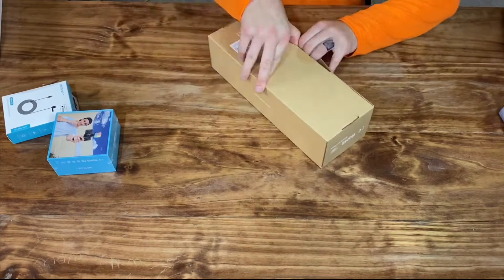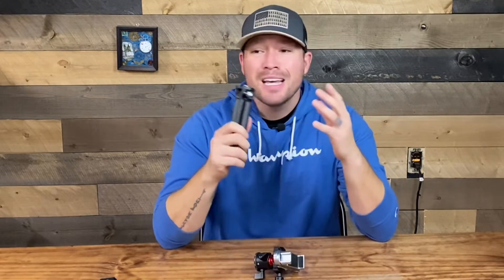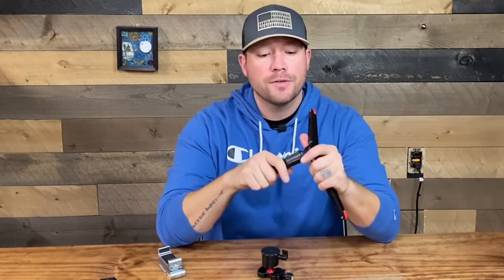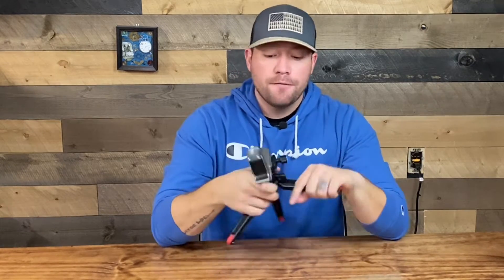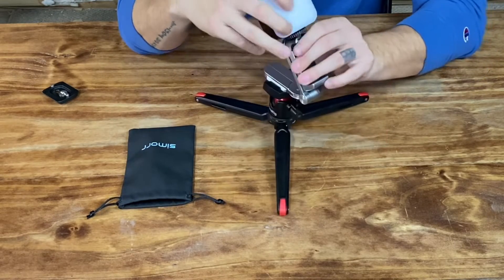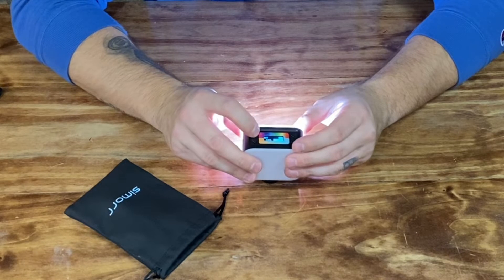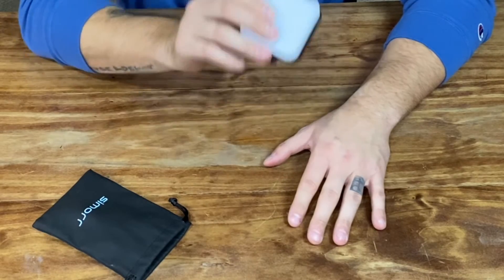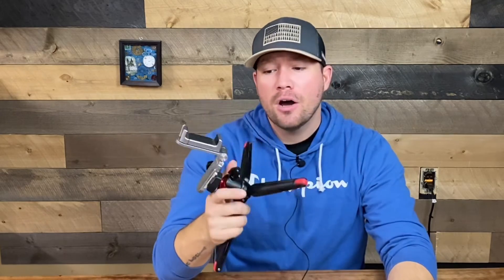SmallRig Vlogging Tripod/Attachable Light/Wired Microphone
This bit of kit may be the best price per quality when starting to vlog or YouTube.  This stuff is durable and will last a career!

Check it out below:

My Reviewed Watches for Sale: